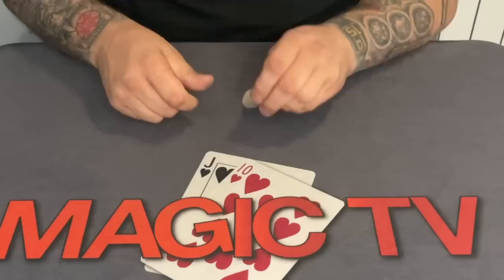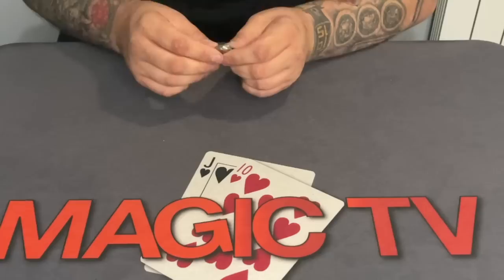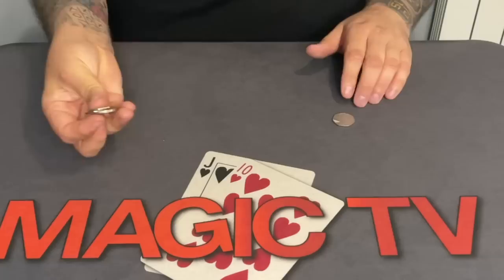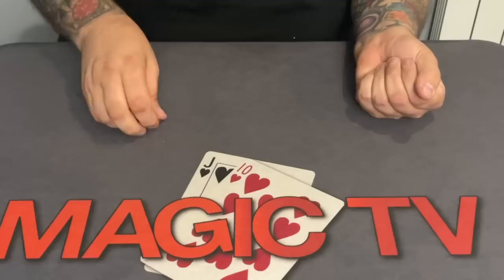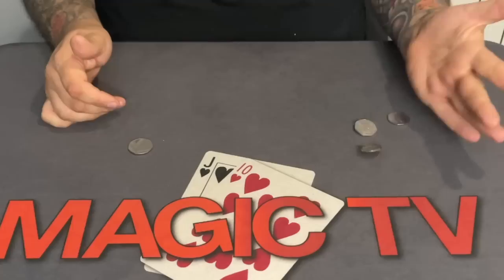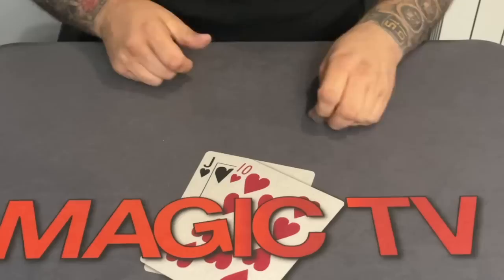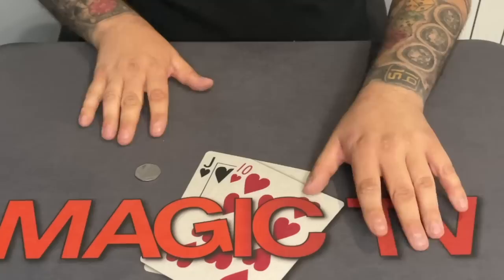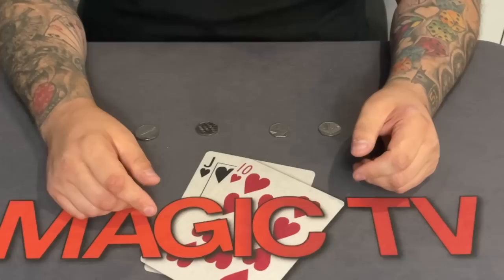JB Magic & Mark Mason Review Show Special - Reviewing The Speed Loader Wallet Plus & More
Every Sunday at 9pm Craig Petty uploads a review show special.  This is where Craig looks at a magic dealer, a magic producer or a creator of magic and reviews some of their products.  This is a great chance to highlight some of the hidden gems that have been released to the magic community in the past that you might not be aware of.

Today Craig is looking at JB Magic.  JB Magic is a very well known production company fronted by Mark Mason who has a reputation of being the best magic demonstrator in the world.  The video starts with an interview with Mark where he talks about two new products - The Speed Loader Wallet Plus by himself and Tony Miller and a new 5- pence shell which is incredible.  Mark spills the beans on some upcoming items as well.  We then go back into the studio where Craig performs and reviews both of the new products so you can see exactly how they play.

We hope you like the video, here is the link to Mark's USA Shop and also his UK shop

Mark Mason's UK Shop

Mark Mason's USA Shop